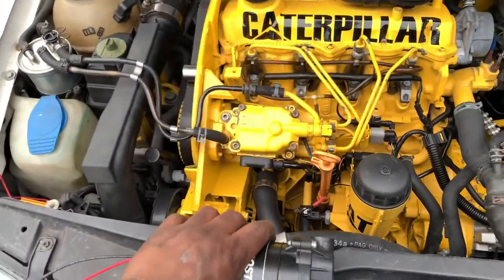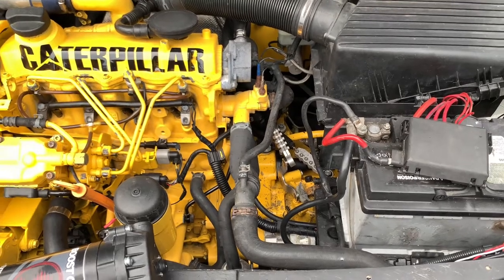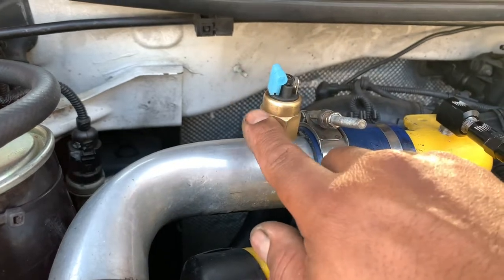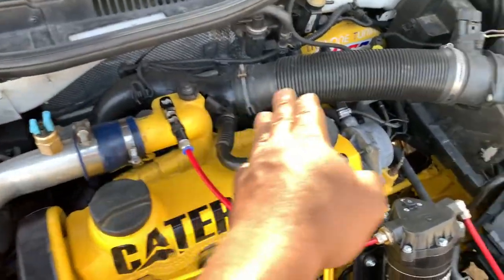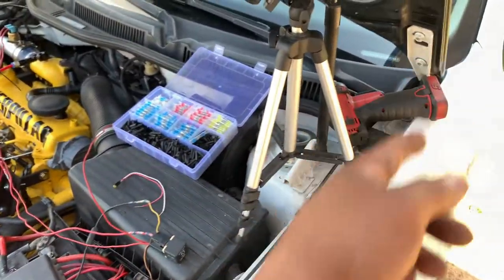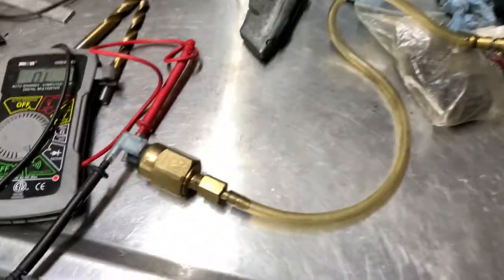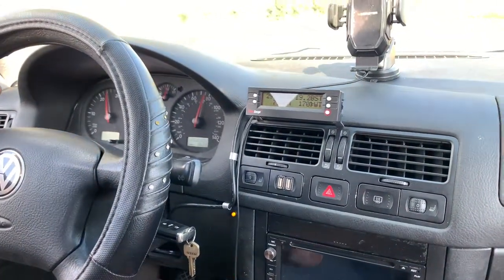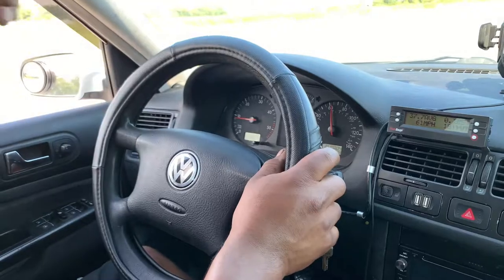How to install water methanol injection in a tdi, cheap and easy way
Guys i was waiting for a long time to do this in my other wagon  and finally the day has come   Enjoy  the video  pme at instagram TACOVW